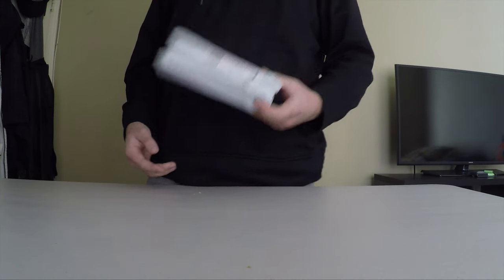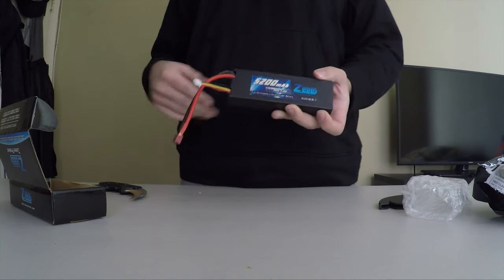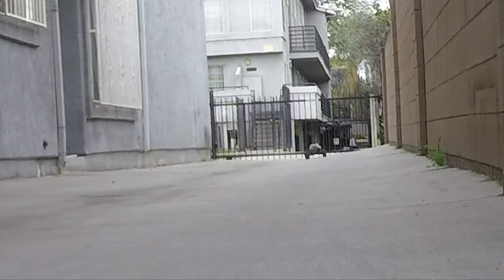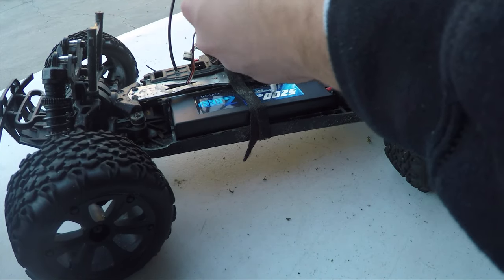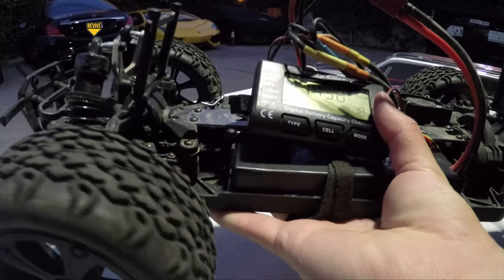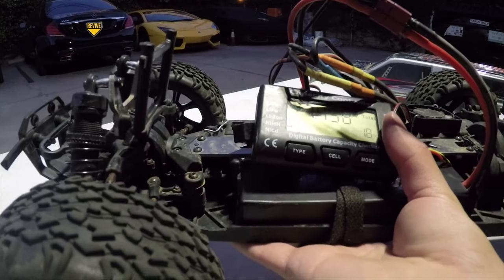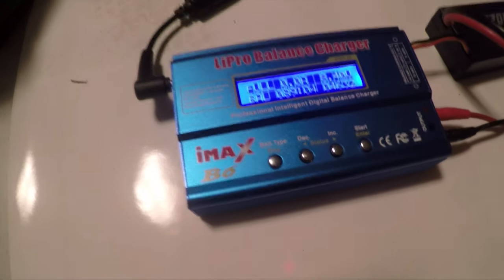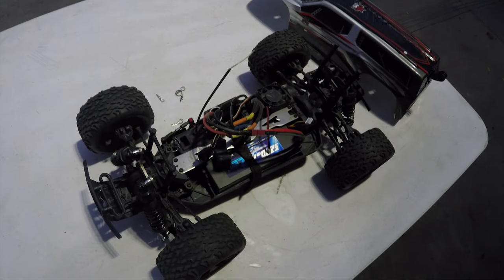Review On Brand New Zeee Battery with Traxxas Slash and Redcat Racing Blackout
I had a lot of fun doing a video like this so if you guys want more please like and subscribe and leave a comment of what you would like to see me do in future videos
If you guys would like to have great lipo batteries at a great cost go to:

BTW THANK YOU TO Ty
ps he made ugly thumbnail